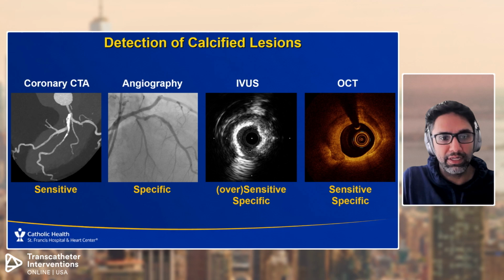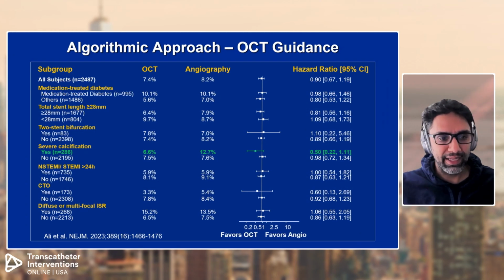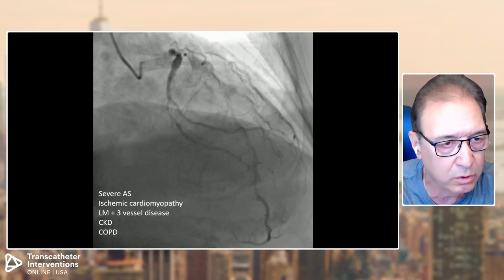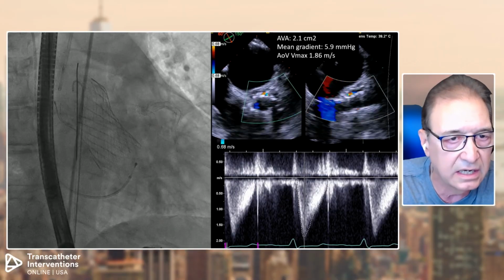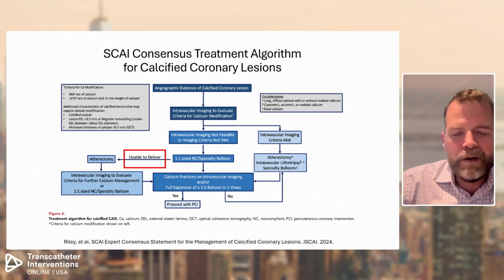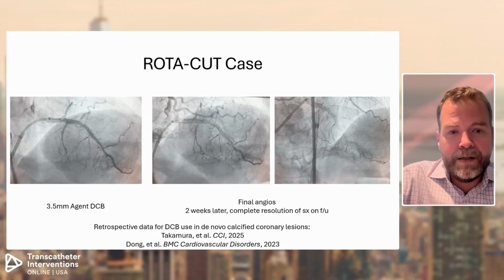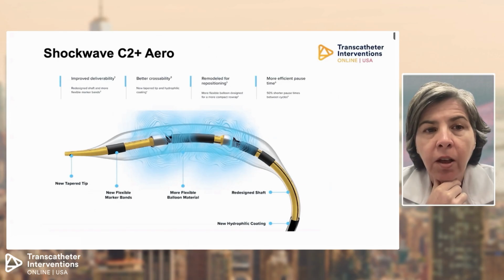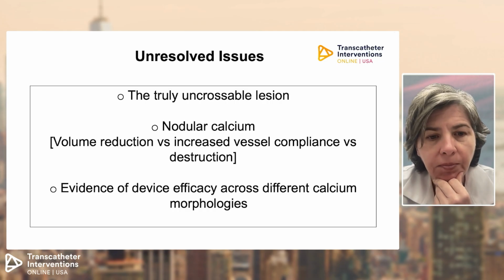Imaging Guided Vessel Preparation in Calcified Coronary PCI | TIO 2026 US Focus